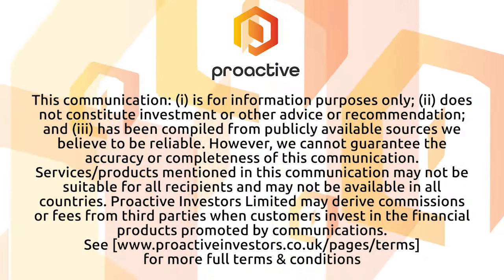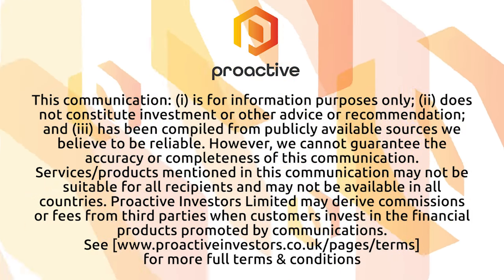Polymetals Resources galvanised by Endeavour zinc and gold finds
Polymetals Resources Ltd (ASX:POL) chairman David Sproule joins Proactive’s Elisha Newell to discuss the first batch of drill assays from the newly acquired Endeavour mine in the Cobar Basin of NSW. Strong zinc, lead, silver and gold was returned during the phase one program, designed to help Polymetals generate ore reserves and bring Endeavour back online. Sproule says results underscore the company’s production focus and are a shot in the arm for its near-term strategy.